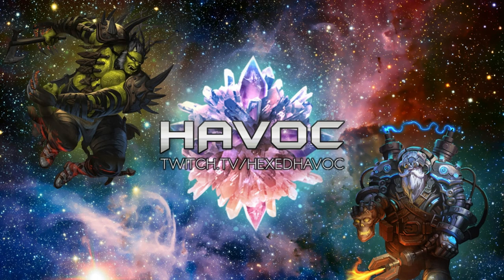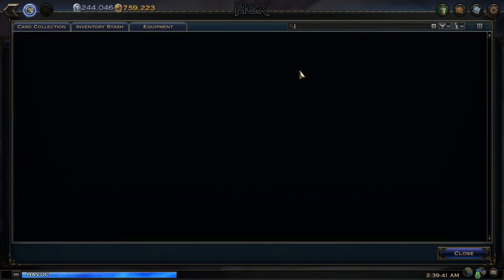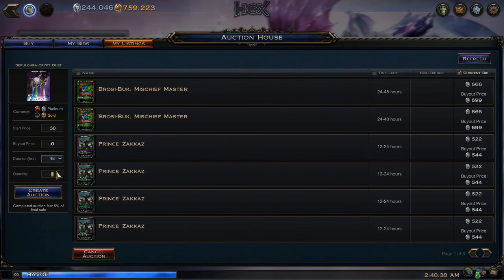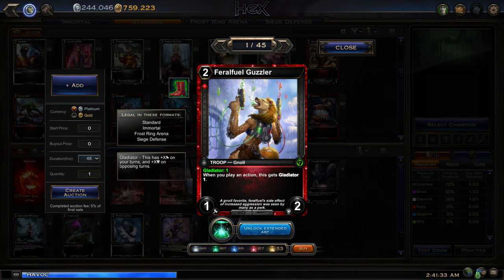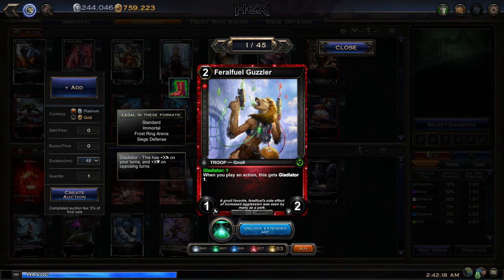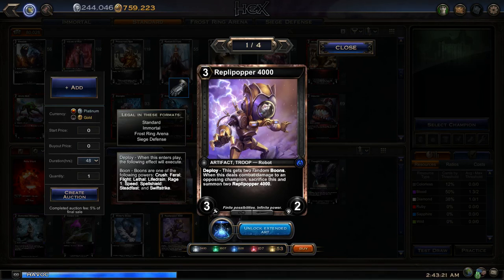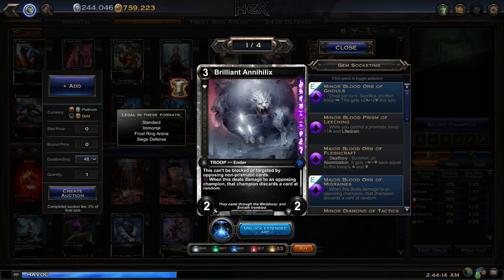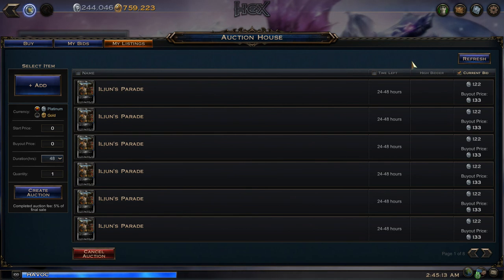[ HEX TCG ] Community Feedback - Listing Cards on the AH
In this video I describe my improvement ideas for listing items (mainly cards) on the Auction House.